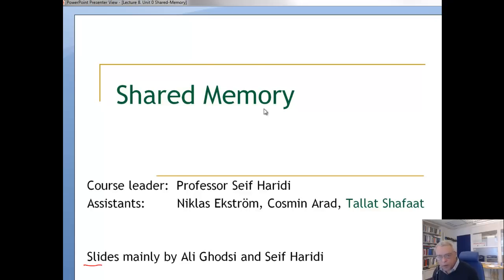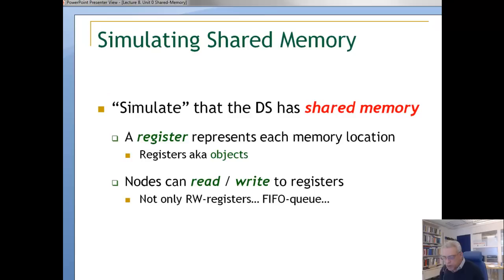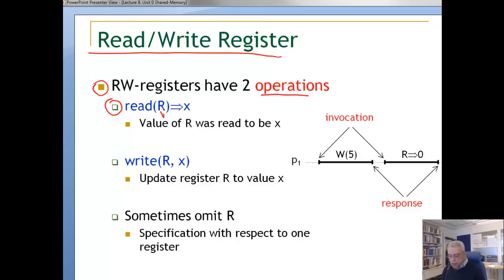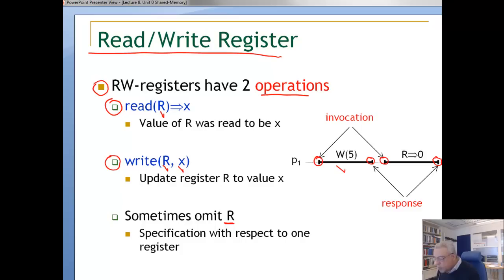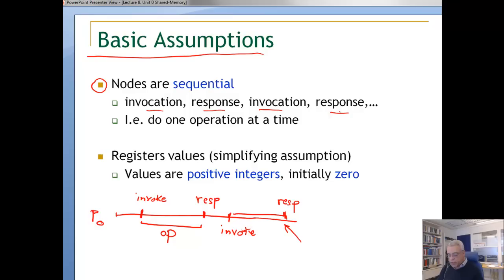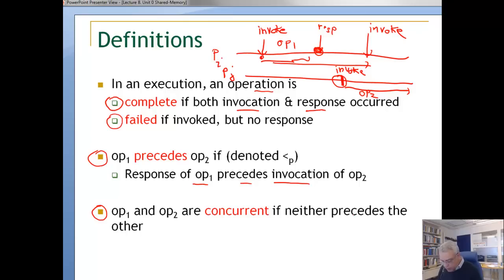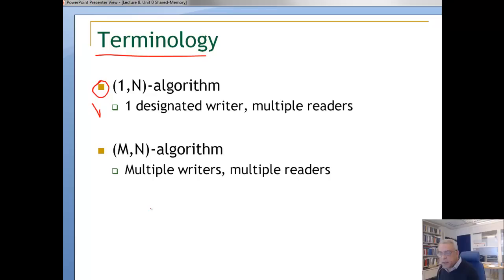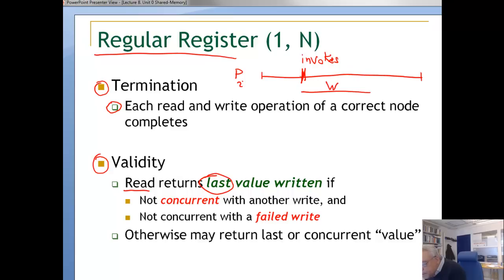Lecture 8. Unit 1. Replicated Shared Memory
Introduction to replicated shared memory, regular registers